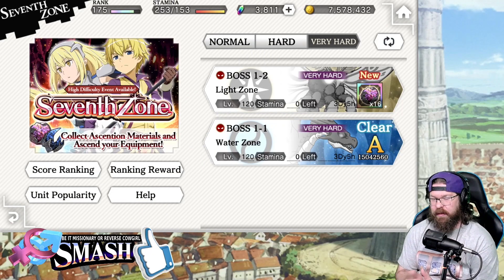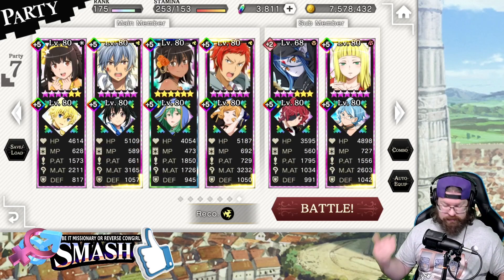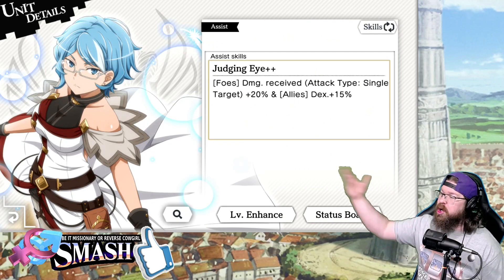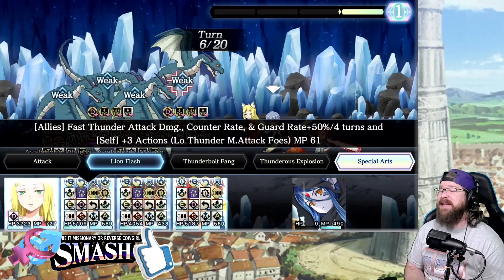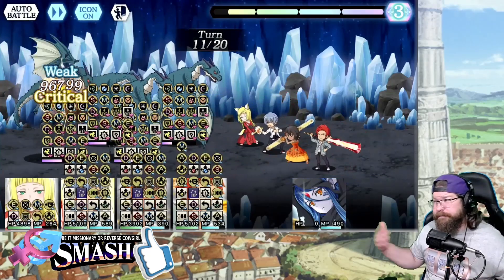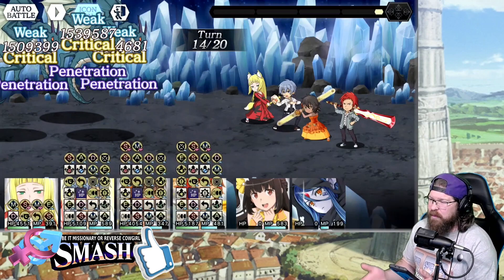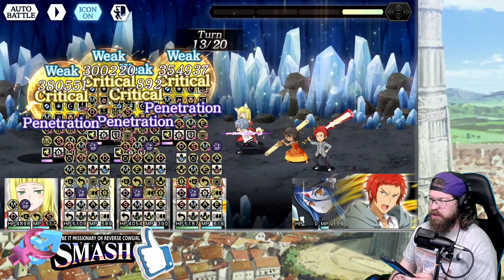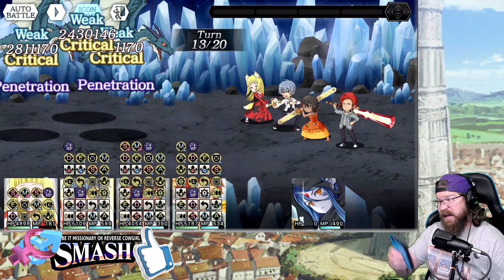I was so very VERY wrong about collab Welf!! Collab Welf Showcase: Insane AOE & not how you expect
The collab Welf is nuts! Way better than I expected and definitely not in the skill or way you expect. I am completely blown away by this showcase